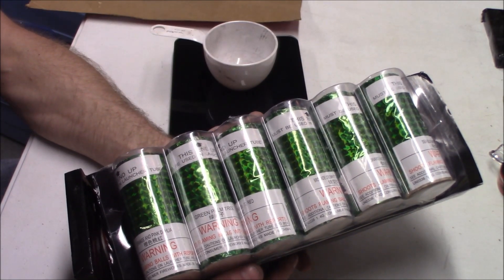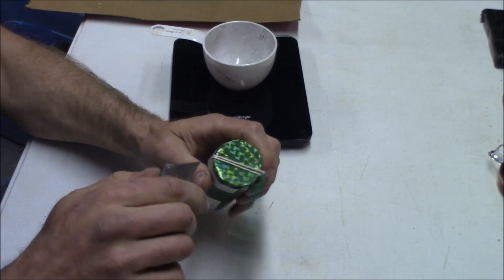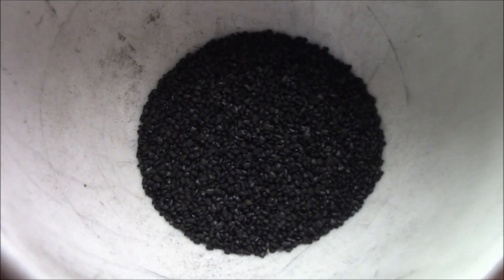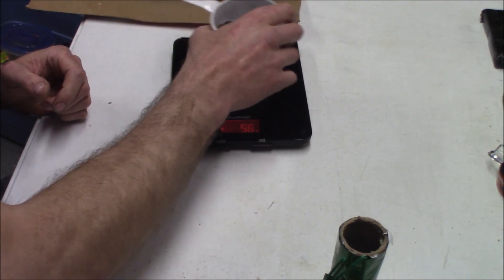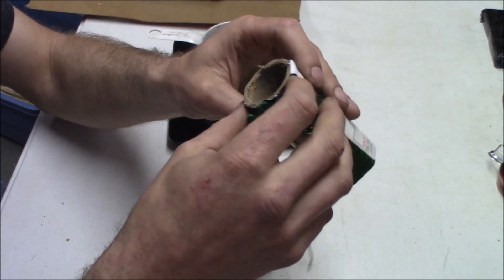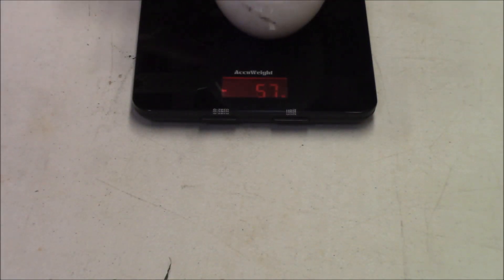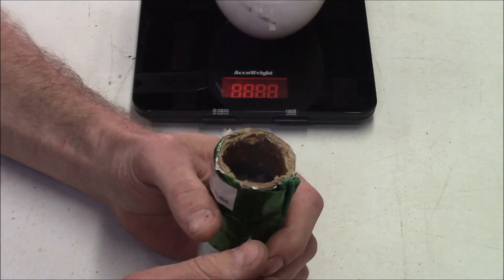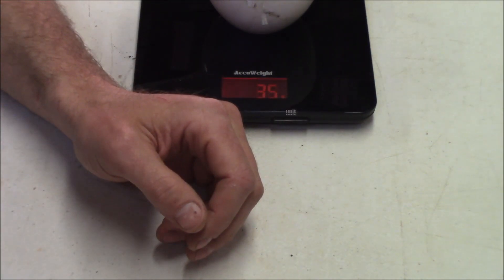A closer look at the Corn Cannon by Flashing Fireworks